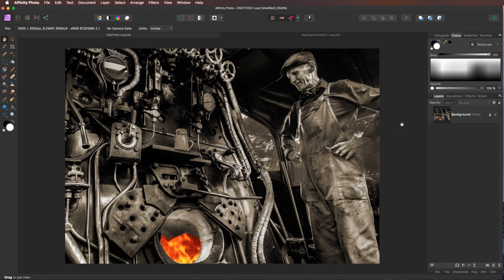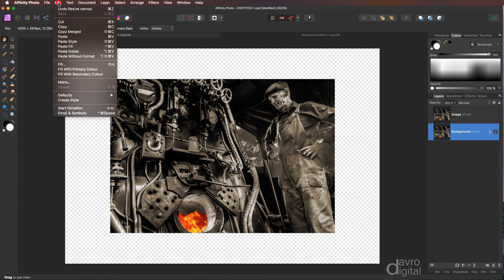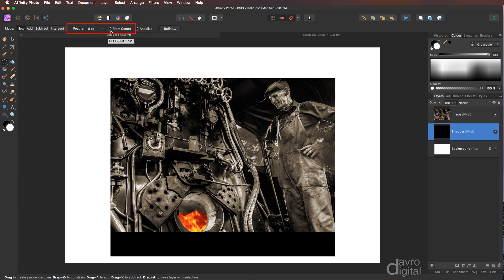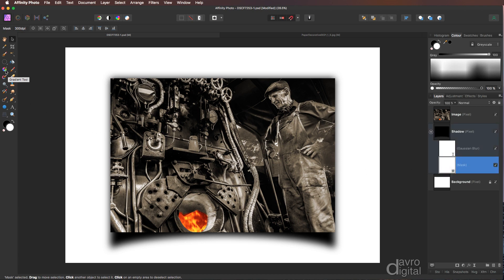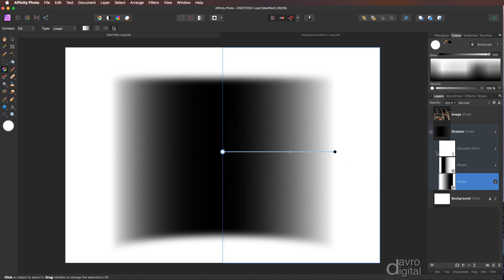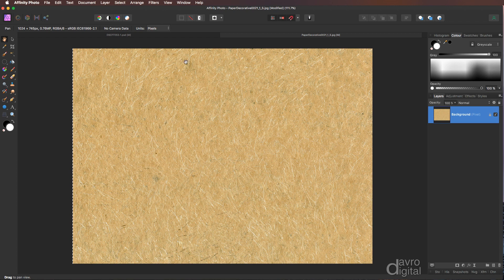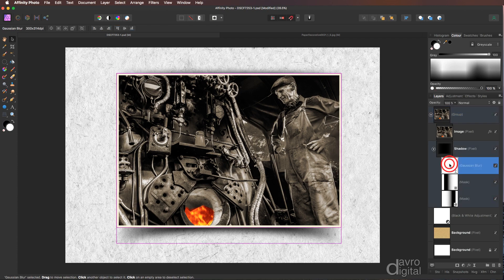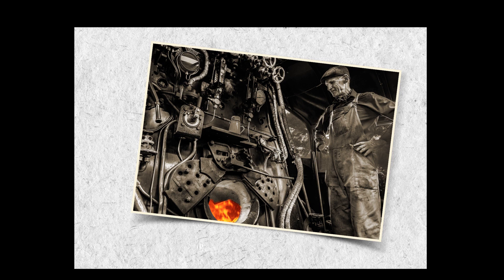Curled Photo Effect Affinity Photo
In this video we are going to create an illusion which will make our image appear curled at the edges. It's a great way to present your images.

- Canvas Size                00:53
- Fill Layers                    01:44
- Making a Shadow      02:03
- Masking
- New Live Filter            04:07
- Gradient Tool              04:52
- Layer Effects               06:49
- New Background        07:48
- Grouping Layers          09:14